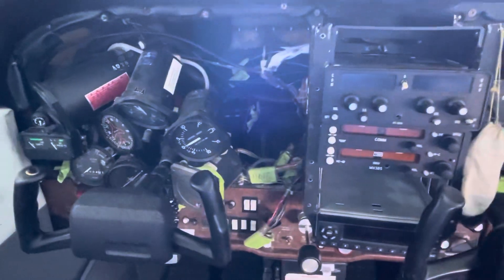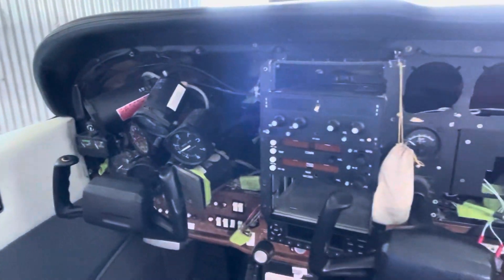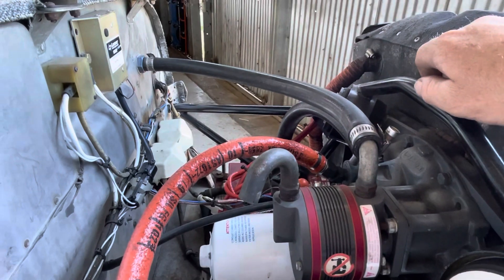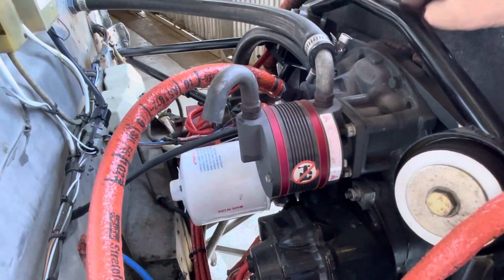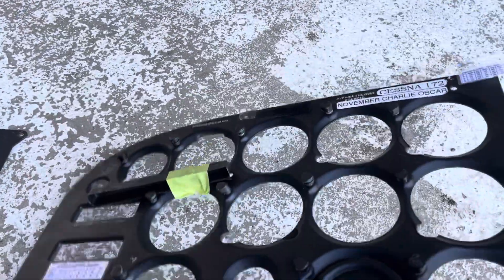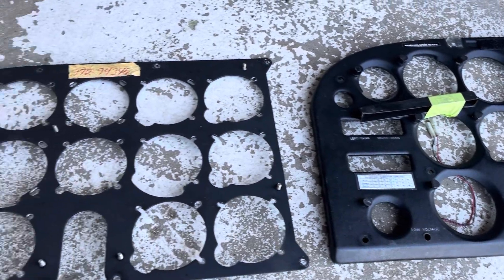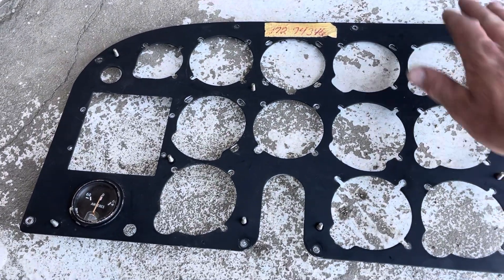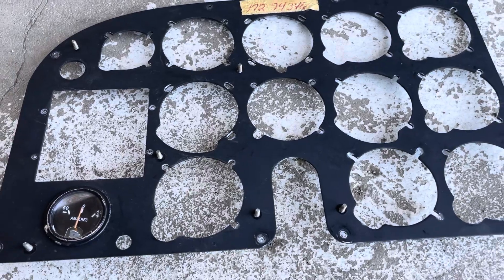172 Avionics Upgrade Part 3 - Panel removal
Part 3 of the avionics upgrade on my Cessna 172! This part of the C172 avionics upgrade includes the removal of the existing panel, to get ready for the new equipment.

The vac pump will be removed and blanked off next, as the Garmin GI275’s being installed mean the vacuum system won’t be required.

Very shortly, we’ll get the new panel cut to house the GTN650, making the 172 back in IFR category again!